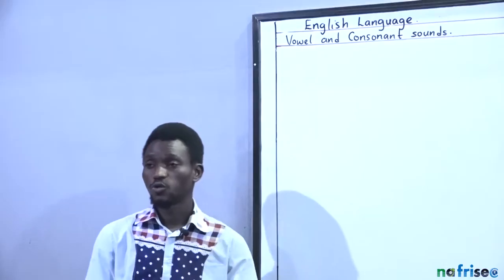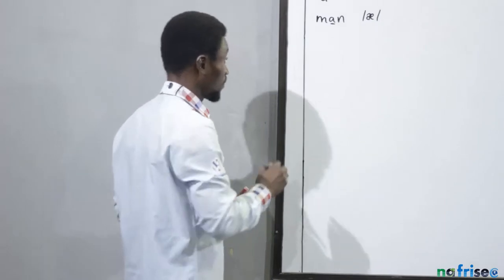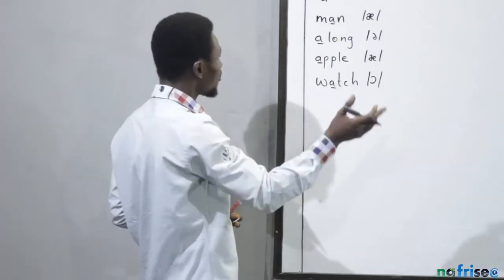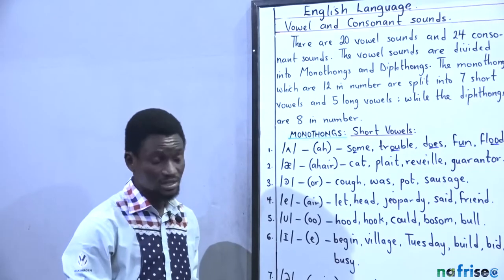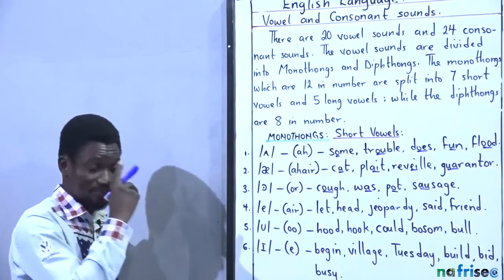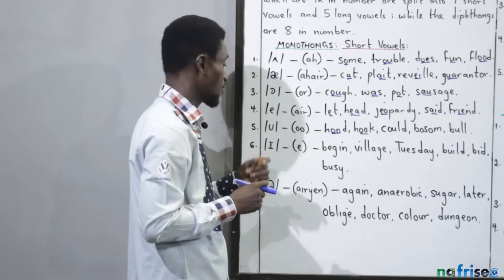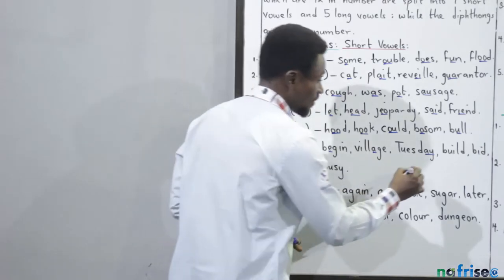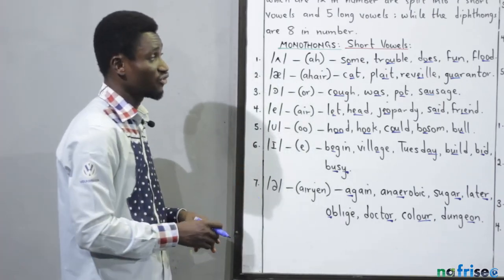English Language: VOWEL AND CONSONANT SOUNDS (Part 1) for Senior secondary students.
Recognition of Vowel and Consonant sounds in English language made simple and interesting for all classes.
It is also good for individuals who seek for development and improvement in this important area of learning.
VOWEL AND CONSONANT SOUNDS  is an essential topic for Senior secondary students preparing for school leaving examinations.

You can share on your timeline as this may be helpful to someone there.